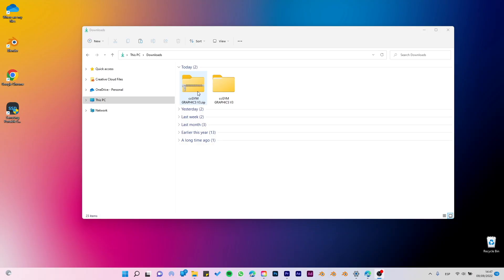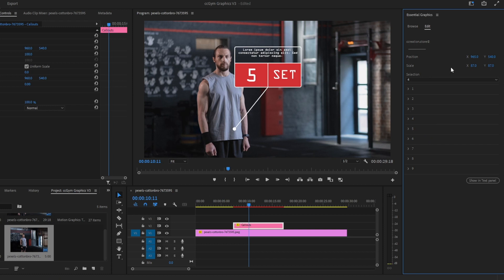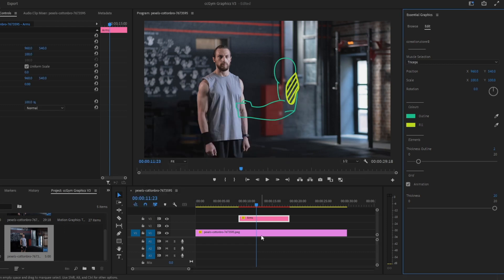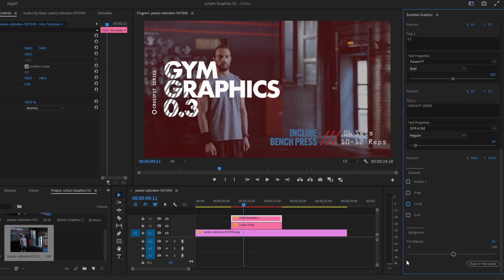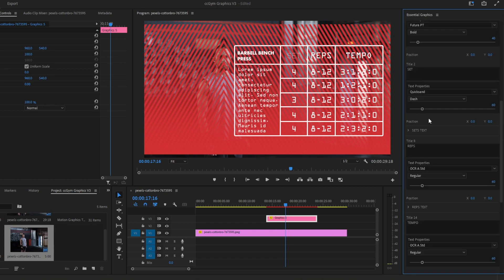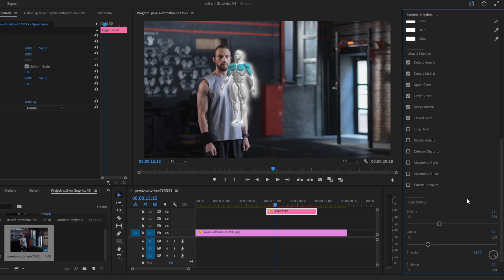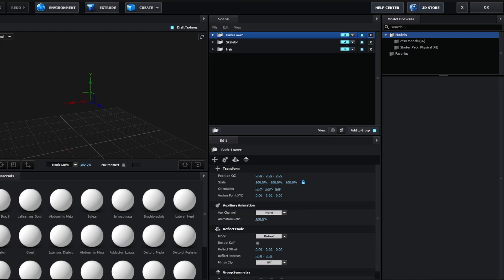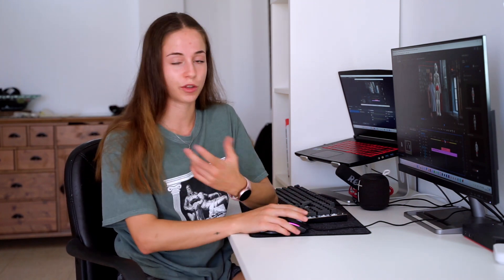cc Gym Graphics V3 Tutorial for Premiere Pro | English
Your edits are only as strong as the style behind them. Let’s dive into Premiere Pro and master some of the most impactful motion styles and effects and used today.

Introducing Gym Graphics V3 Motion Title graphics available for Premiere Pro. All new Graphics are universal and multi-purpose titles and compositions that are perfect for your edits. New intuitive design for so easy to use and edit.

For Final Cut Pro [for Macs] and Premiere Pro [Mac OS / Windows OS]

What is CCreation?

CCreation is a marketplace and community for creative assets & people giving you the tools to grow your online presence visually.